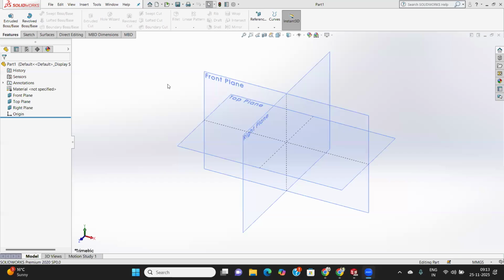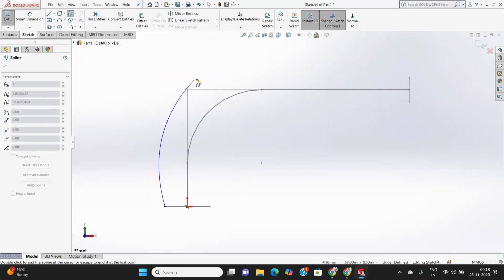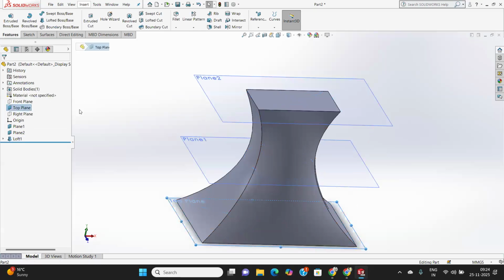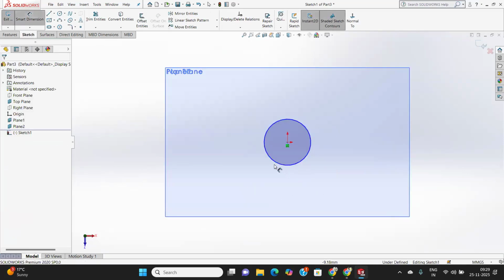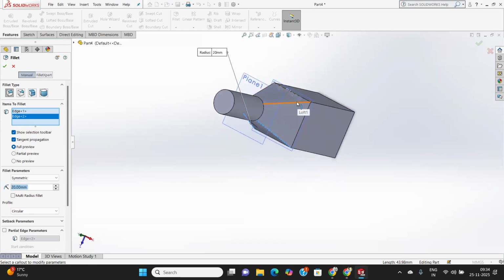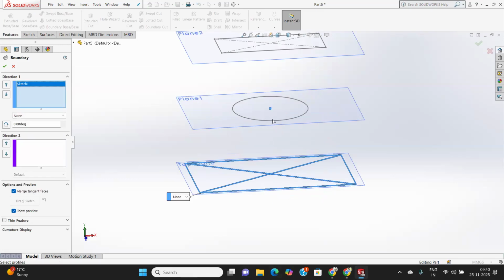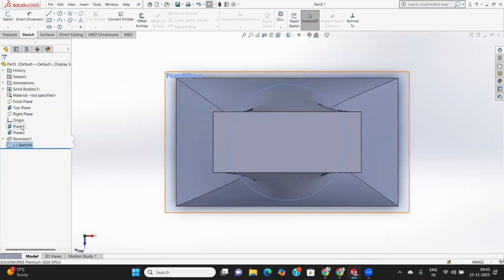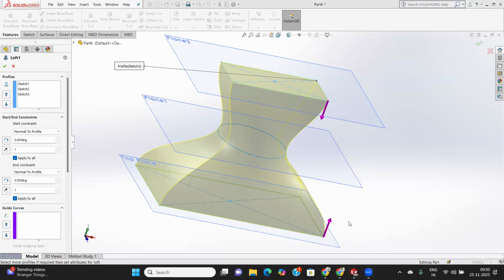SolidWorks 3D Modeling: Loft, Loft Cut, Boundary Boss & Boundary Cut Explained | Part 10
Welcome back to our SolidWorks English series! 🚀 In this class, we are exploring the peak of 3D feature creation: **Loft** and **Boundary** tools.

These features are essential for creating shapes that don't have a constant cross-section—like turbine blades, ergonomic handles, or car body panels. We will look at both **Boss** (adding material) and **Cut** (removing material) versions of these commands.

* **Loft Boss & Loft Cut:** How to blend multiple sketch profiles to create smooth transitions.
* **Boundary Boss & Boundary Cut:** Understanding why Boundary features often provide higher quality and better control than Lofts.
* **Direction 1 & Direction 2:** How to use crossing curves to define complex surfaces in Boundary features.
* **Connectors & Constraints:** How to fix "twisted" lofts and apply tangency constraints for perfectly smooth models.
* **When to use Loft vs. Boundary:** A professional comparison to help you choose the right tool for your design.